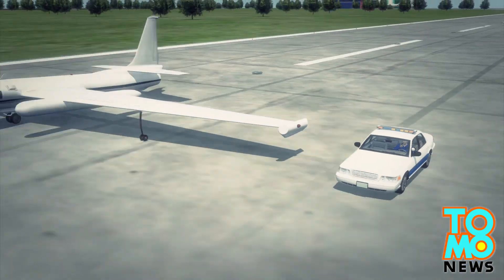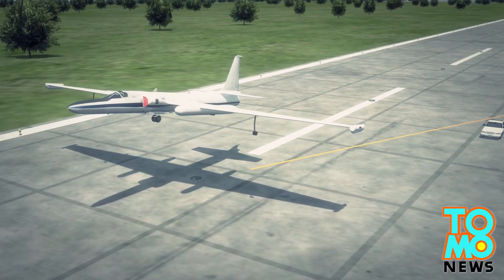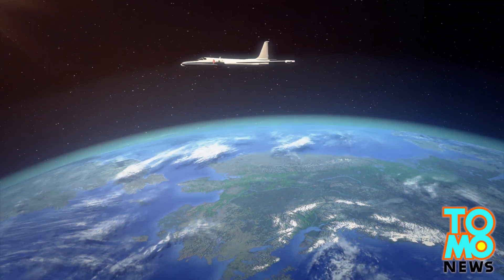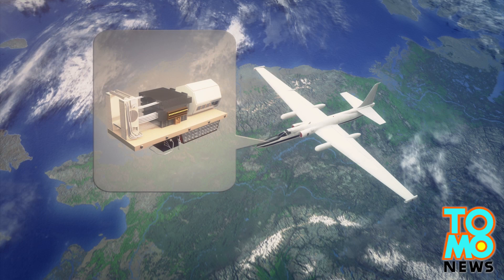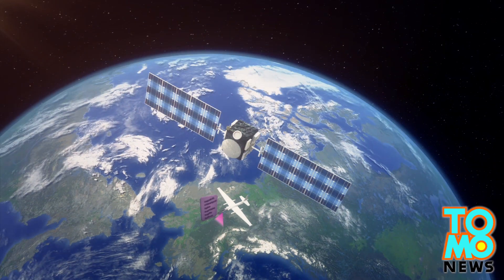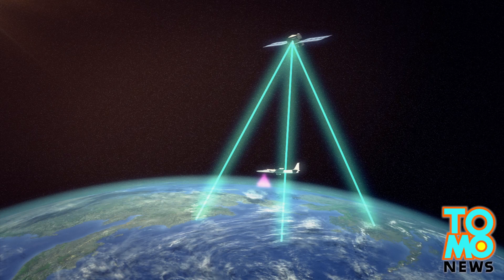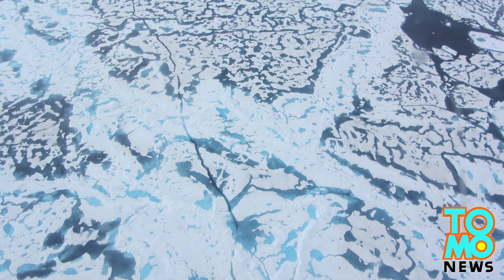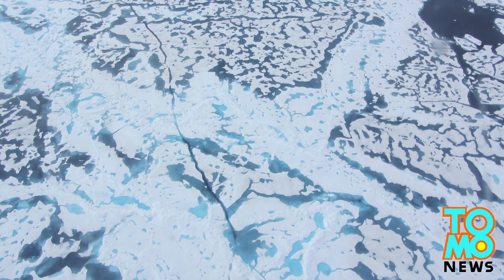NASA using converted spy planes to collect polar data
NASA is using a converted Cold War era U2 spy plane to study Alaskan and Arctic Ocean ice pack conditions and diminishing summer sea ice.

The ER-2 aircraft, a high-altitude research jet, is a refashioned spy plane received from the Air Force in 1971, Tech Times reported.

Its light frame allows it to climb to a very high altitude; maximum of 12.5 miles.

Between July 12 and August 1, two pilots, Denis Steele and Tim Williams, will take turns in piloting the ER-2. According to News Miner, one of the two pilots will pilot the aircraft and collect data, the other will stay on the ground to assist during landing and takeoff, and to facilitate communication between the aircraft and the ground crew.

Sea ice data is collected by a laser altimeter which measures ice depth. The device, the Multiple Altimeter Beam Experimental Lidar (MABEL), is housed in the aircraft’s nose.

Data collected will allow researchers to develop computer algorithms to analyze the information and ice depth readings collected in the future by the Ice, Cloud and land Elevation Satellite-2 or ICESat-2, due to launch in 2017.
According to NASA, the ER-2 is one of the few powered vehicles in the world capable of gathering data similar to that collected by satellites.
Each of the ER-2 six missions will last eight hours, for a total of 48 hours of flight time, NASA said.